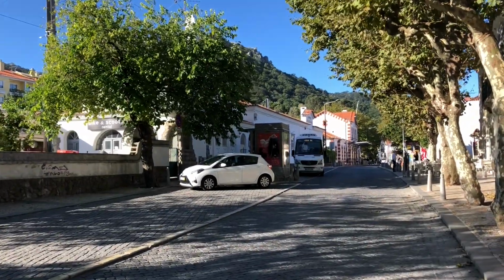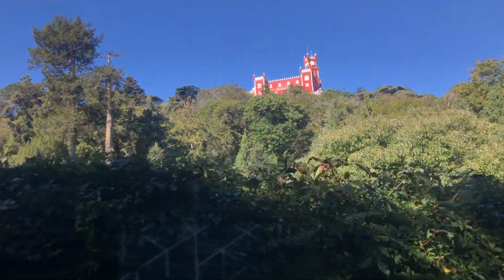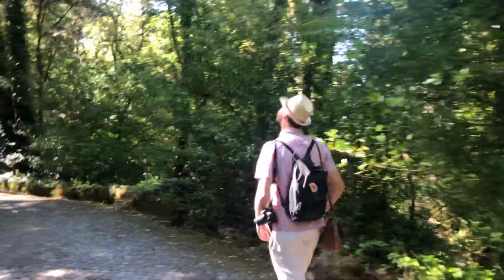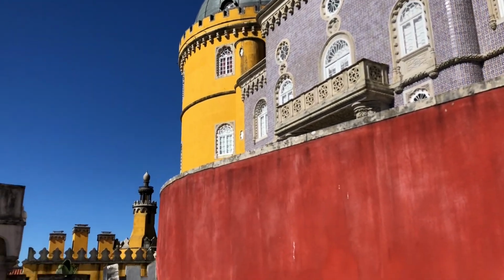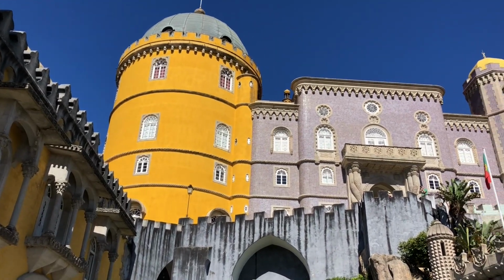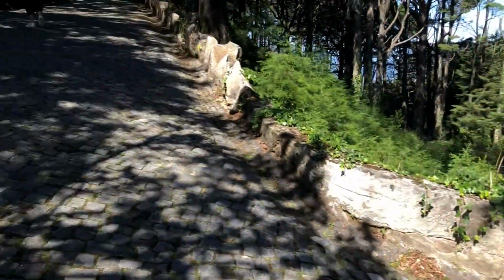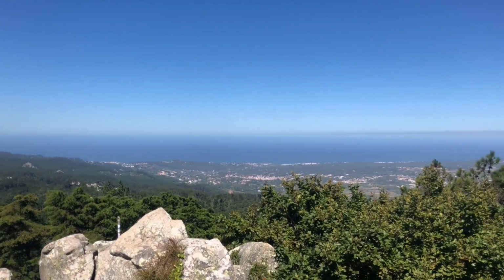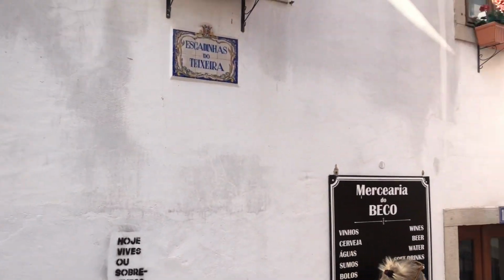SINTRA, PORTUGAL | Visiting the Stunning Pena Palace Castle + Tour of Sintra Village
We’re in Portugal! Come on a tour of the beautiful Sintra with us! We’ll explore the village, and visit the amazing castle - the Pena Palace (Palacio National de Pena), and check out the view from the Cruz Alta Viewpoint. We’ll show you how to get there, show you around, and will explore the village + have some fun!

Bienvenue & Willkommen! We are Lex & Louis - and together we are The Traveling Swiss. We're an international couple (USA + Switzerland) who have recently moved from NYC to Switzerland. Come travel with us - we'll give you tips and guides, and hopefully have a few laughs along the way.  Our goal is to show you that borders are meant to be crossed!

xx Lex & Louis